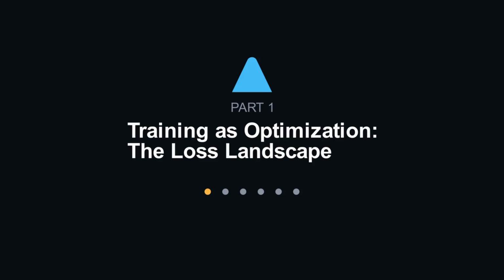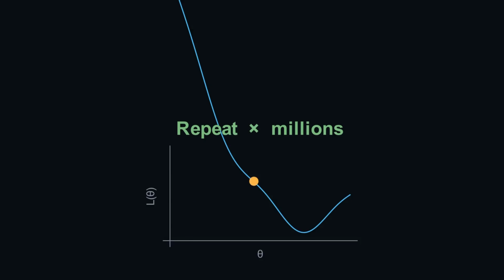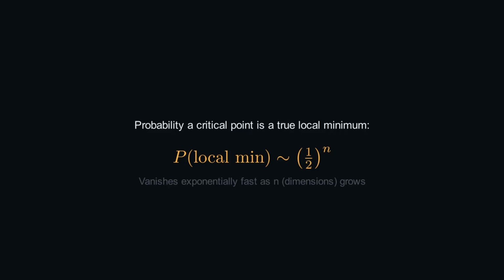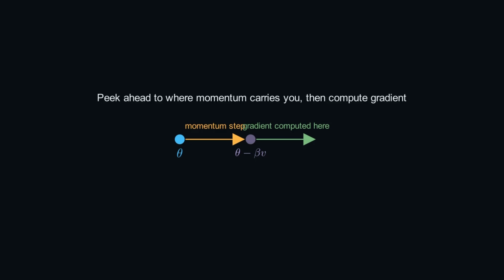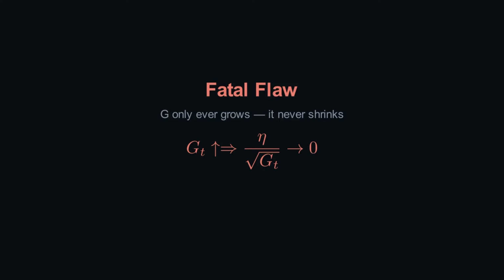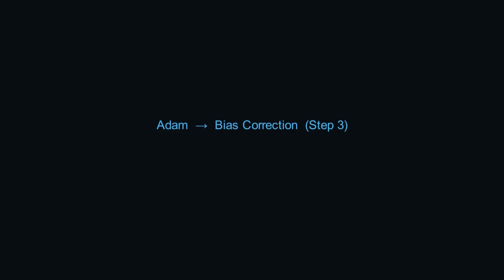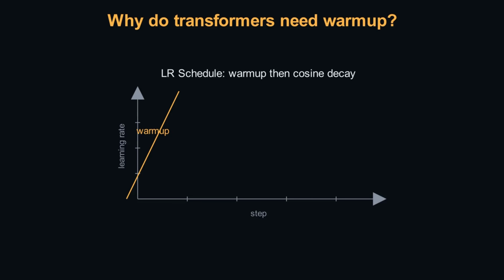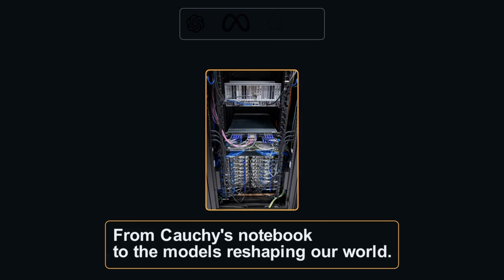How Modern AI Actually Learns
Every AI model you know — GPT-3, LLaMA, Stable Diffusion — learned by solving one giant math problem. This video explains exactly how: from vanilla gradient descent all the way to AdamW, warmup schedules, and the real hyperconfigs used to train the world's largest models.

Why training a neural network is a non-convex, high-dimensional optimization problem — and why there is no closed-form solution
How Stochastic Gradient Descent works, why mini-batch noise is a feature (not a bug), and what really blocks training (saddle points, ravines, plateaus)
How Momentum (Polyak 1964) and Nesterov Acceleration solve the ravine problem, and why momentum's O(1/t²) convergence is theoretically optimal
Why AdaGrad gives each parameter its own learning-rate dial — and why RMSProp (Hinton, 2012) prevents that dial from dying to zero
The complete Adam algorithm step-by-step: first moment + second moment + bias correction + the AdamW fix for weight decay
Warmup + cosine annealing, GPT-3's β₂=0.95 choice, LLaMA's real config, and why ResNet-50 still uses plain SGD+Momentum

0:00 Training as Optimization — The Loss Landscape
2:22 SGD and the Messy Reality of Training
4:51 Momentum — The Heavy Ball Rolls Through Obstacles
7:34 Adaptive Learning Rates — AdaGrad and RMSProp
10:00 Adam and AdamW — The Default Optimizers of Deep Learning
12:37 Schedules, Warmup, and What Trains Real AI Models